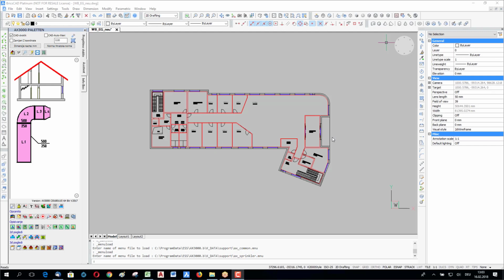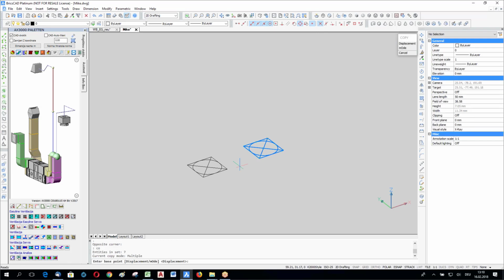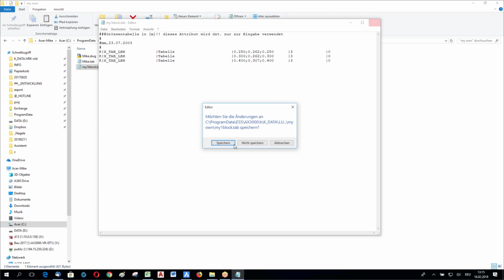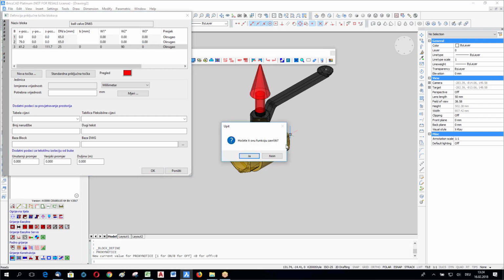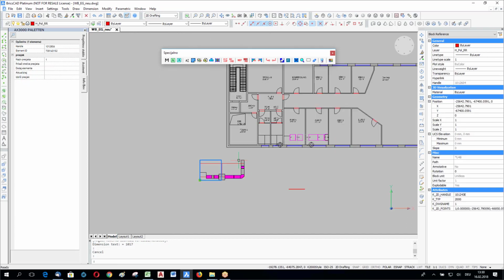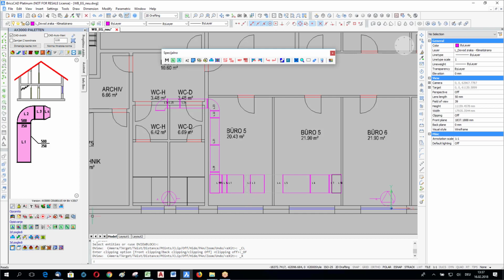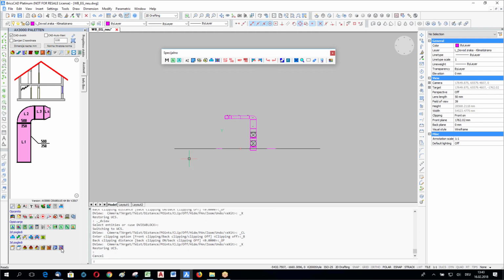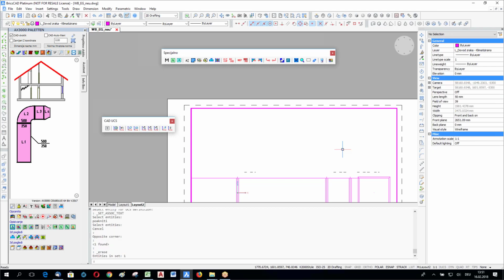AX AutoCAD edukacija 16.2.2018.